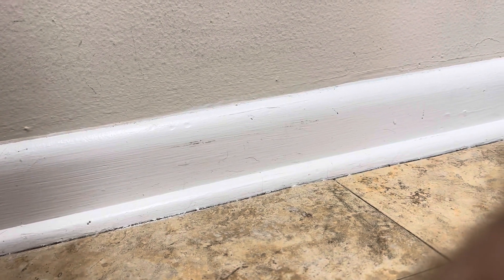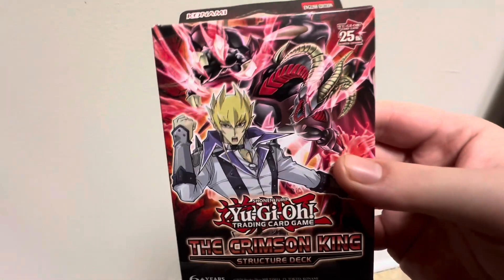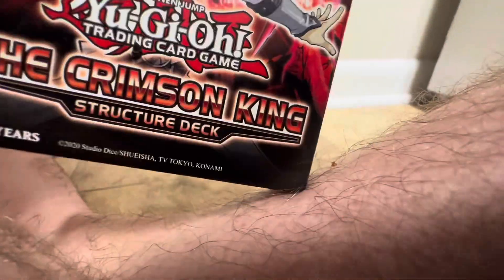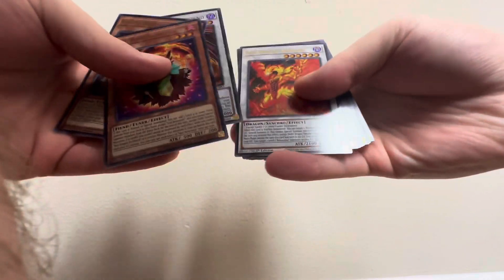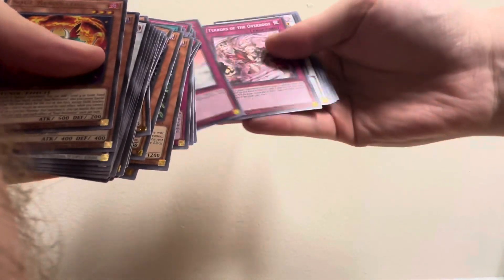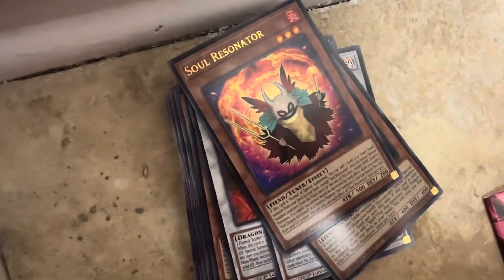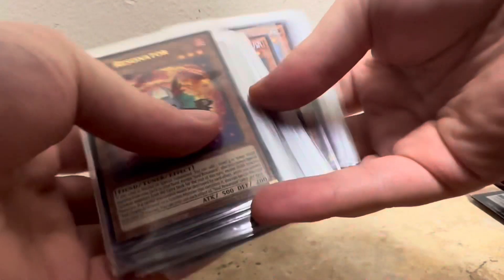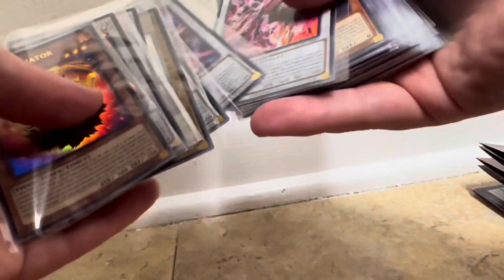YUGIOH DECK REVIEW